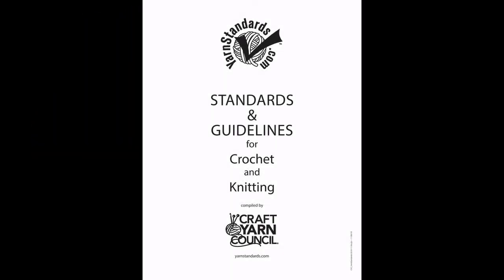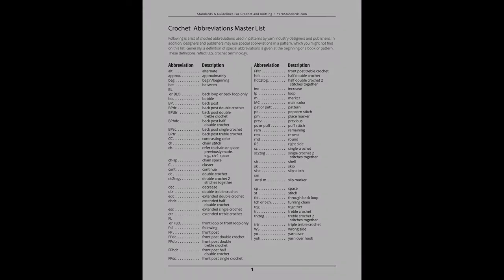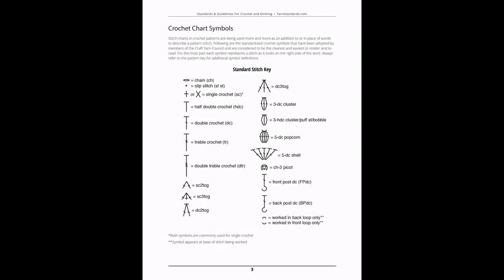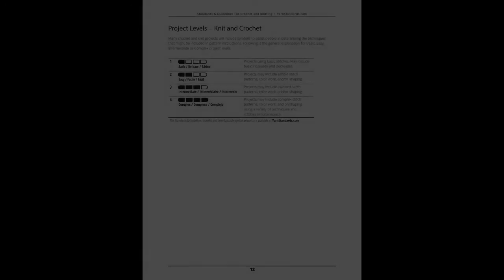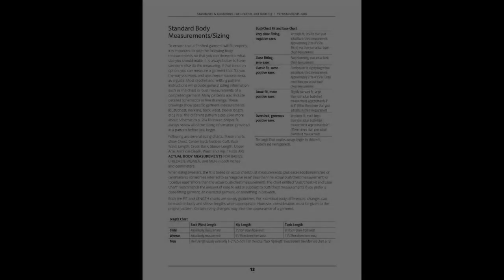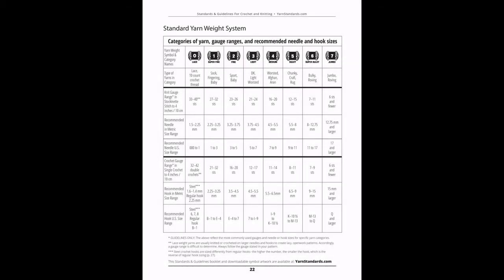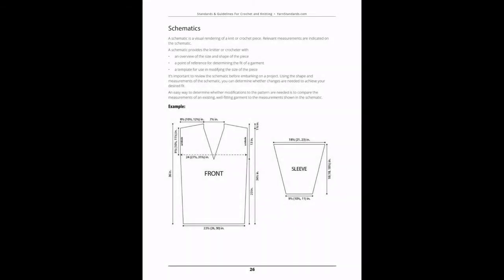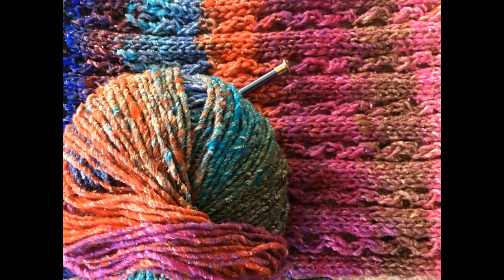Easy GUIDE To KNITTING, CROCHET, And YARN - Get ANSWERS To Common Yarn Crafts QUESTIONS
I share one of my favorite resources for knitting and crochet help. This website really is the ultimate guide. It has knitting needle and crochet hook conversion charts, yarn weight guides, knitting and crochet pattern abbreviations, garment size charts, yarn care guidelines, project difficulty levels, UK / US / Canada terminology guides, and much more.